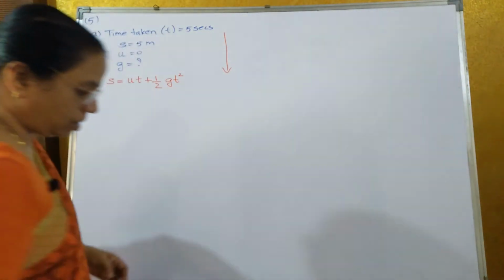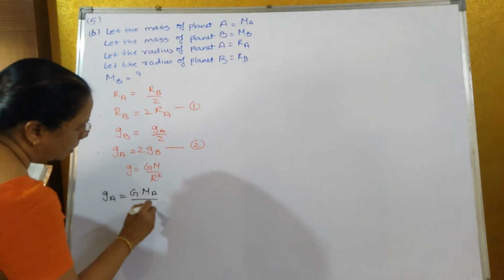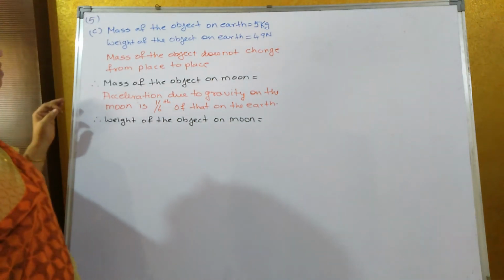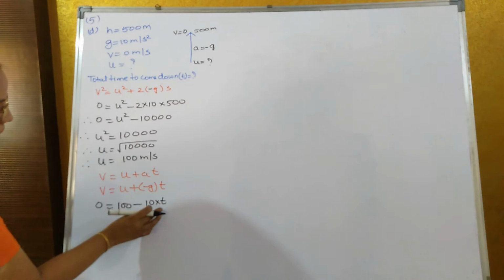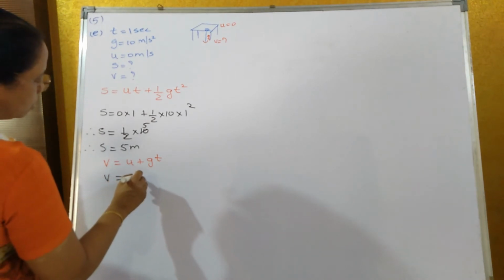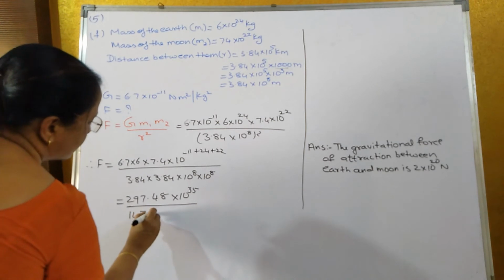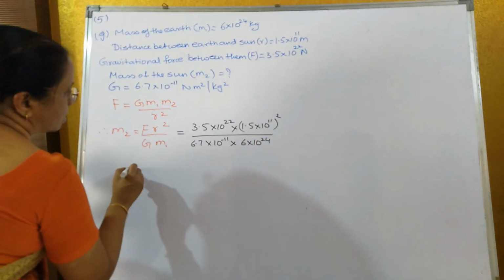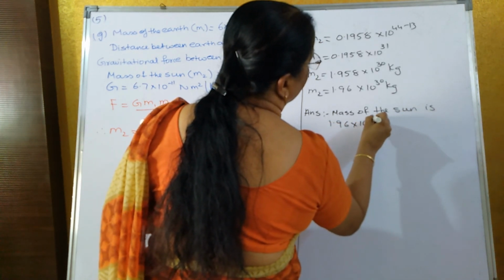SSC 10th Science | Chapter 1| Gravitation | Part VI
Solve the following:
a. An object takes 5 s to reach the ground from a height of 5 m on a planet.
    What is the value of g on thee planet?
b.The radius of planet A is half the radius of planet B. If the mass of A is
    MA , what must be the mass of B so that the value of g on B is half that
    of its value on A?
c. The mass and weight of an object on earth are 5 kg and 49 N respectively.
     What will be their values on the moon? Assume that the acceleration due to gravity on the moon is 1/6th of that on the earth.
d. An object thrown vertically upwards reaches the height of 500 m. What
    was its initial velocity? How long will the object take to come back to the earth? Assume g = 10 m/s2.
e. A ball falls of a table and reaches the ground inn 1 s. Assuming g = 10
    m/s2 calculate its speed on reaching the ground and he height of the
    table.
f. The masses of the earth and moon .Calculate the gravitational force
    of attraction between the two?
g. The mass of the earth is what is the mass of the Sun ?